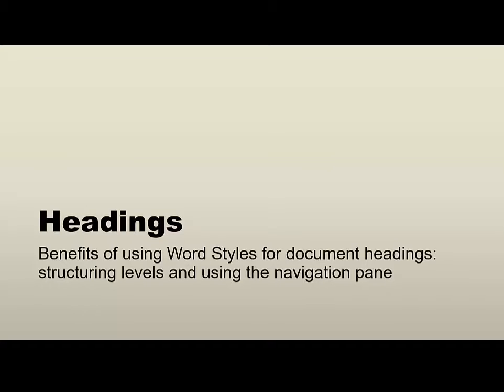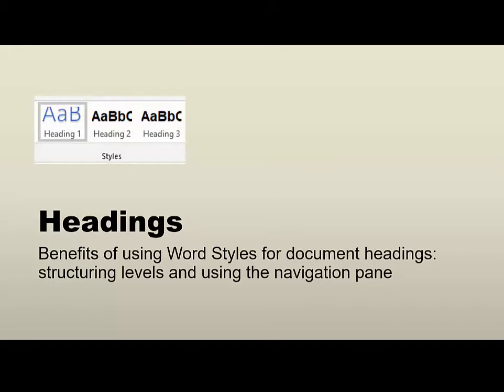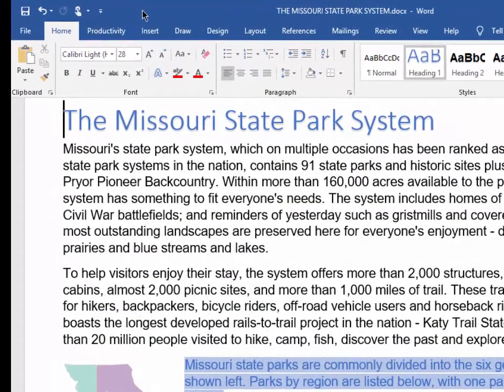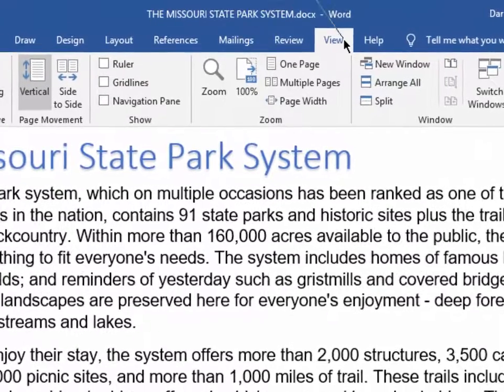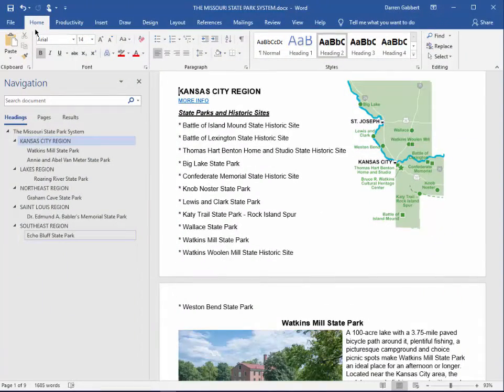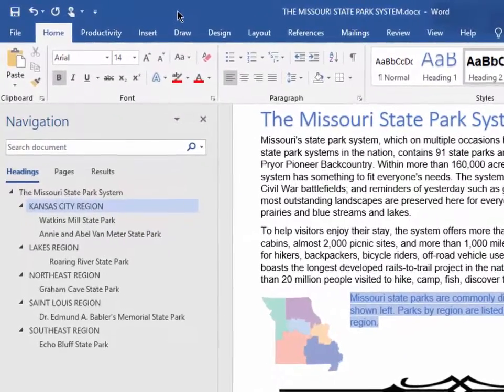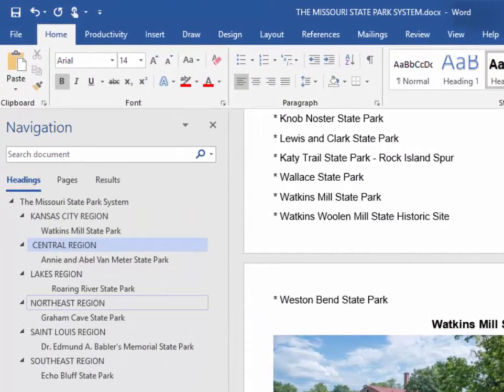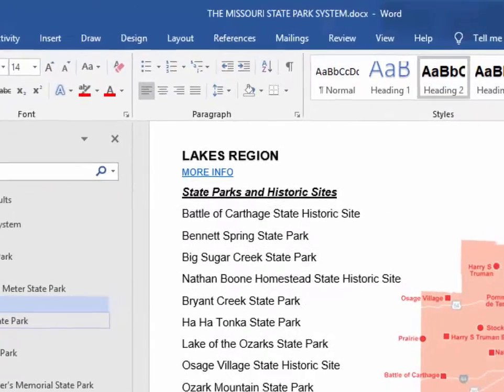Document Accessibility in Microsoft Word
This is part of a series of tutorial videos on document accessibility using Microsoft Word. Here you will learn to use Microsoft Word’s heading Styles to facilitate document navigation.